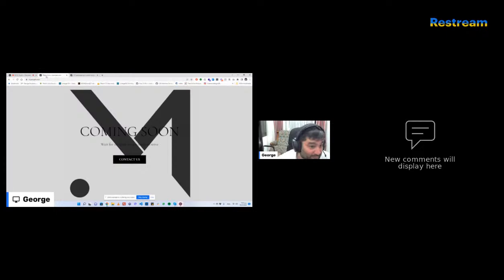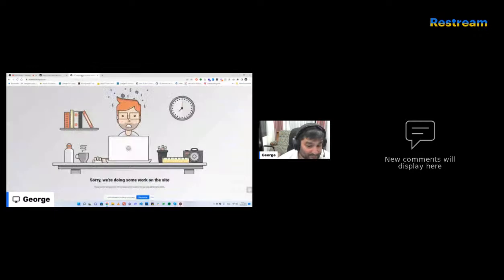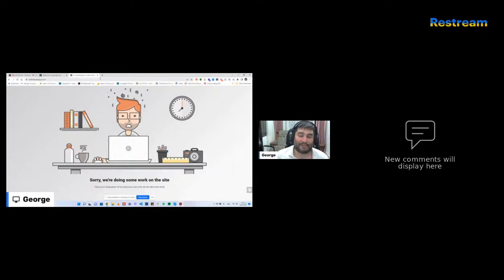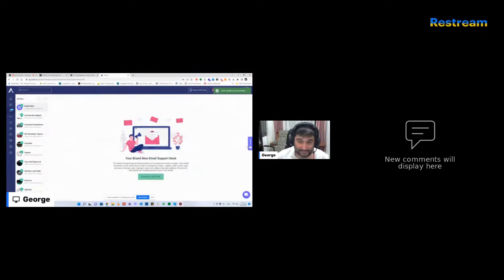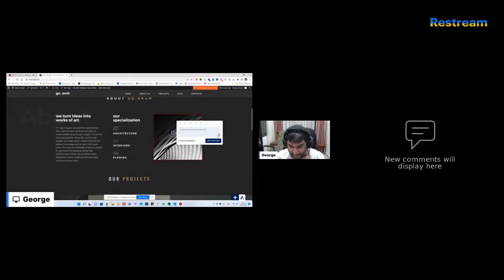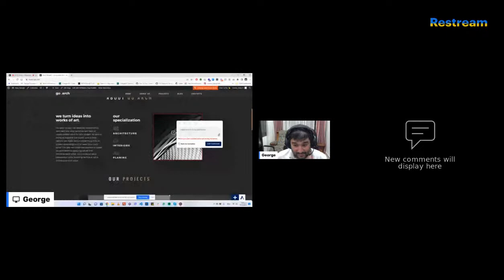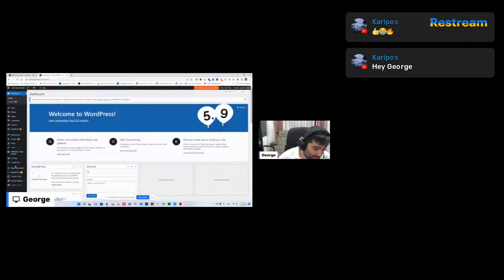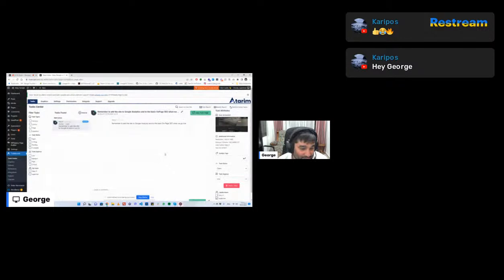How to leave me feedback when we work together using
This video shows you how to leave me feedback when we work together on a project using